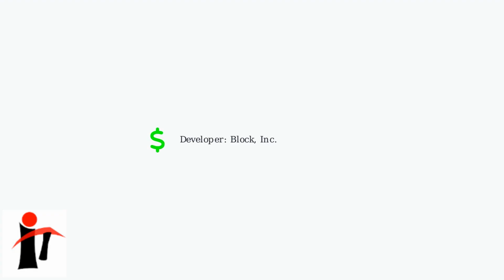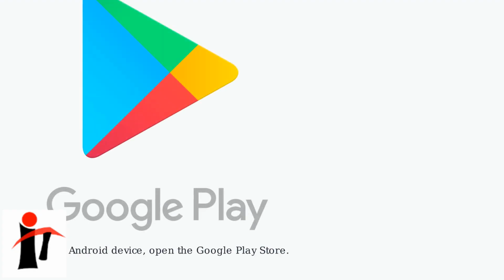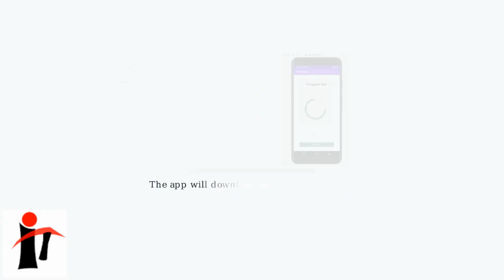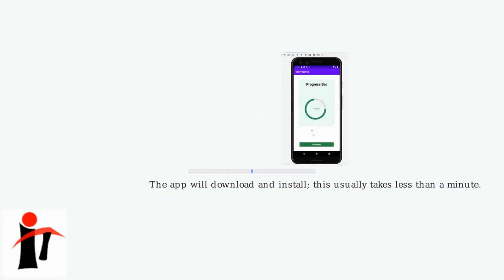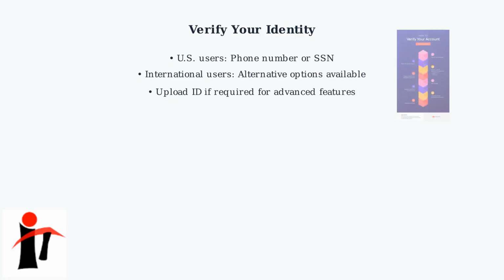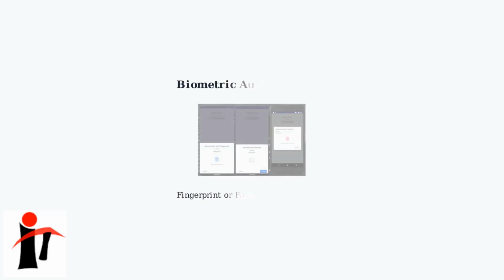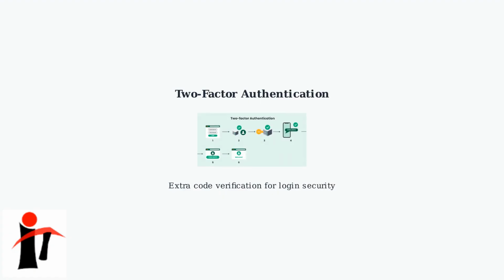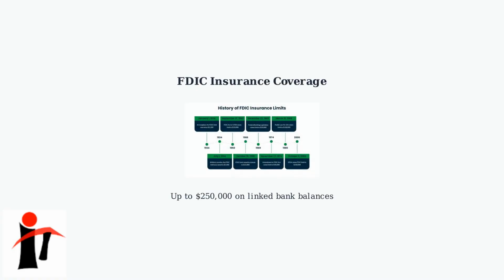How to Download Cash App – Install on iPhone & Android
📲 Learn how to download and install Cash App on both iPhone and Android devices quickly and easily.
⚡ Step-by-step guide to get the official app from the App Store or Google Play Store without any hassle.
💳 Set up your account after installation to start sending, receiving, and managing money instantly.
🔒 Tips for ensuring a safe and secure download so your personal and financial information stays protected.